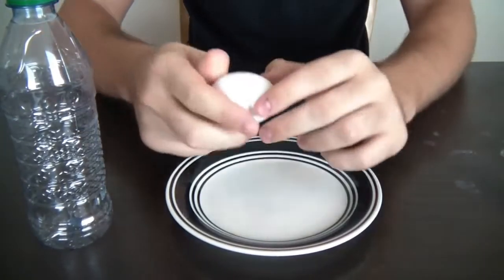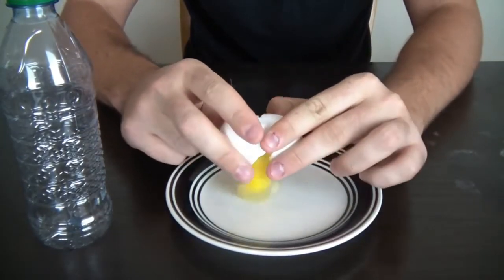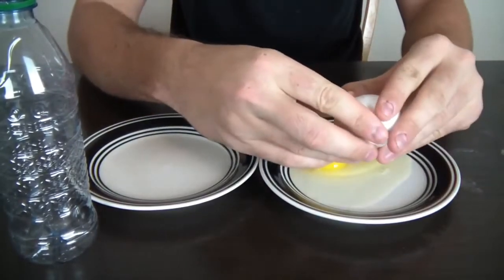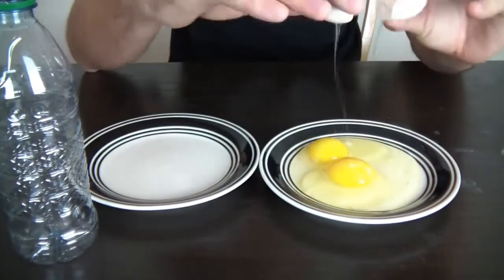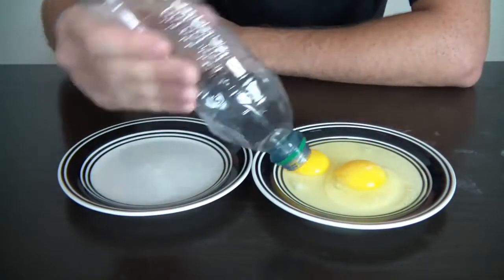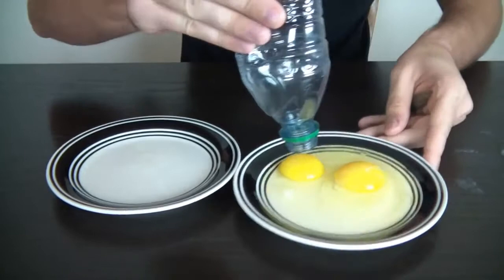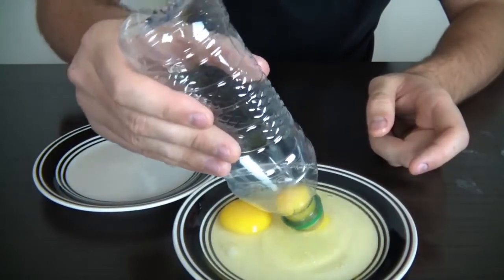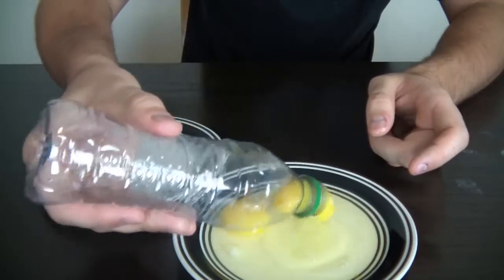How to Separate Egg Yolk from Egg White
Lets learn how to get the yolks out of the eggs.

On this channel we bring together the works of other youtubers so please go to the link below for the original videos &  show your love by subscribing & tapping that like button but not before you do it to ours.

Get 2 FREE STOCKS ON WEBULL when you deposit $100 (Valued up to $1400):